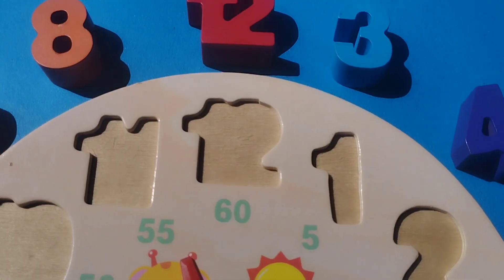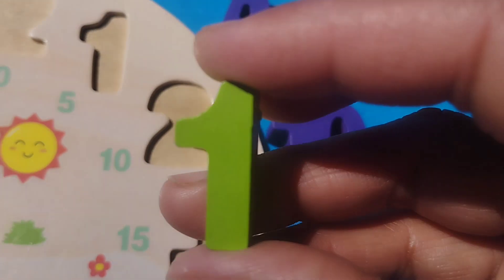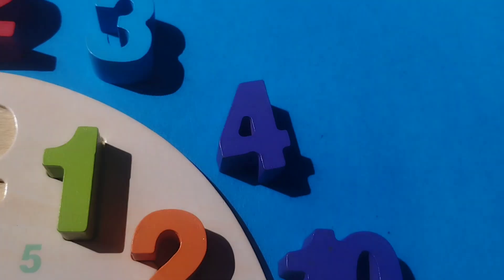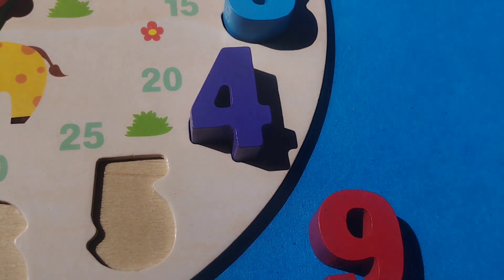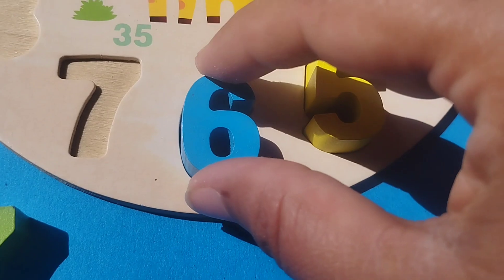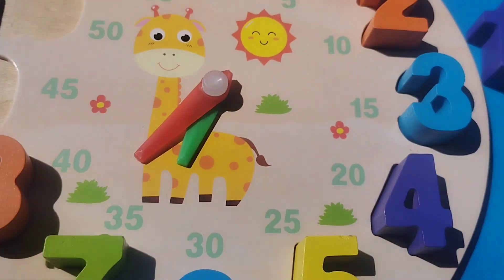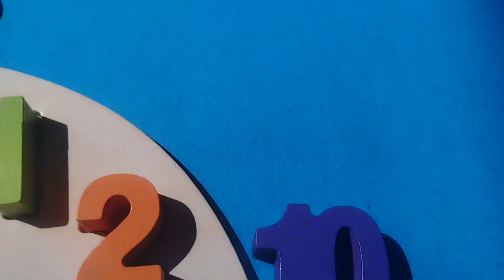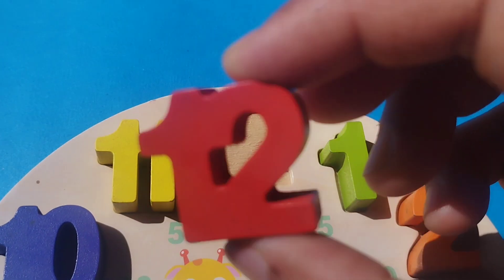Best Learn Numbers, 12345, counting numbers, numbers for kids, 1 to 10, 123 numbers, preschool toys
iba tv
wellcome to my youtube channel iba tv  for educational videos about Best Learn Numbers,
 12345,
counting numbers,
123 numbers
, preschool toys
Best Learn Numbers,
 counting numbers, 1 to 10,
 123 numbers,
Learn Numbers From 1 To 10,
preschool
1 to 10 numbers,
Learn to Counting 1 to 10,
12345,
Learn Numbers,
 12345,
counting numbers,
123 numbers
, preschool toys
Best Learn Numbers,
 123 numbers,
preschool
1 to 10 numbers,
12345,